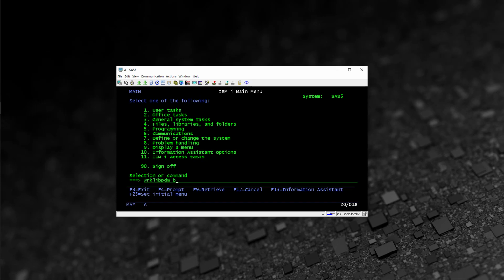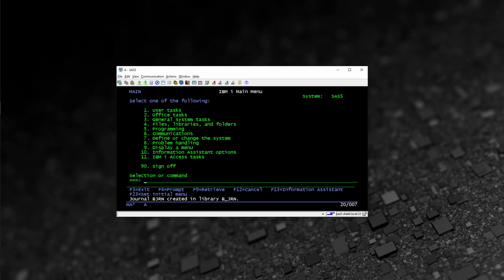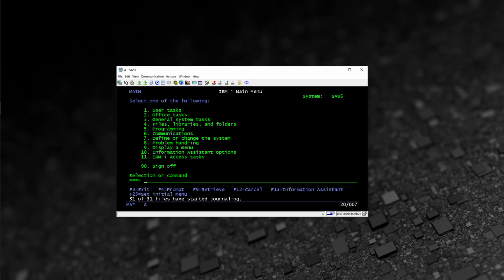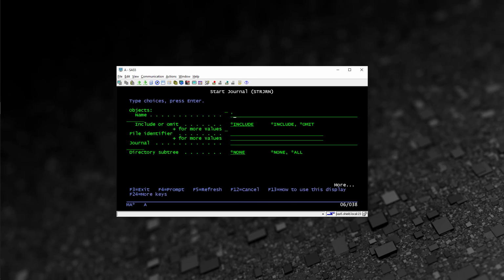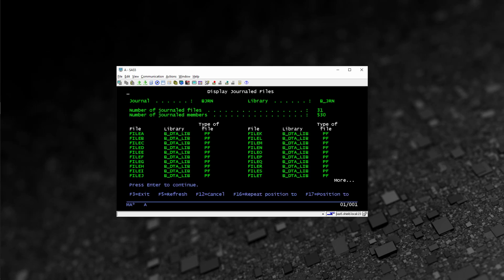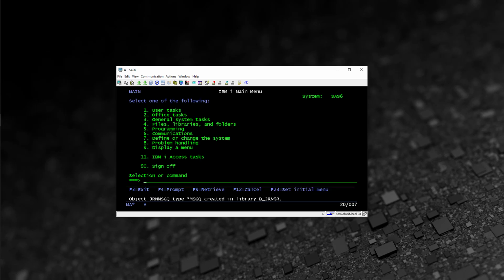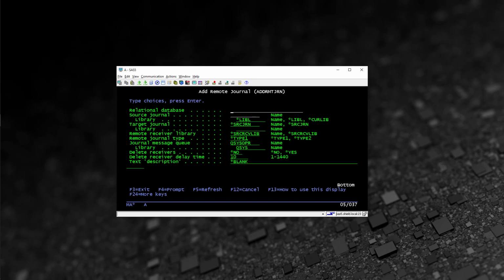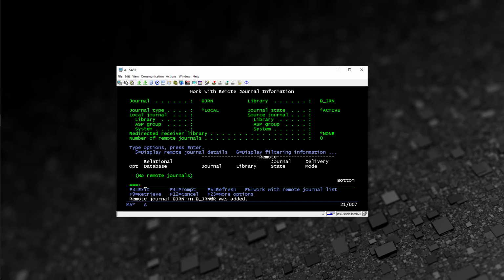Journaling for the IBMi Pt.1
In this demo we will show how to begin journaling on the IBM i. This is done using the manual method provided by the OS.

Shield offers several products and services.